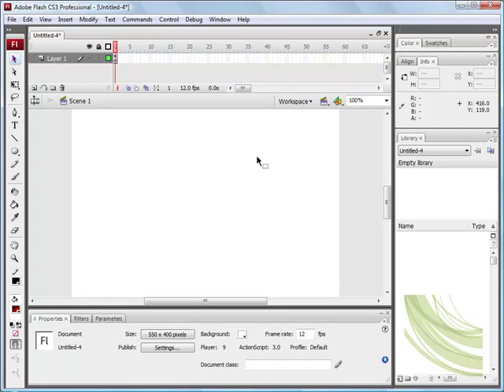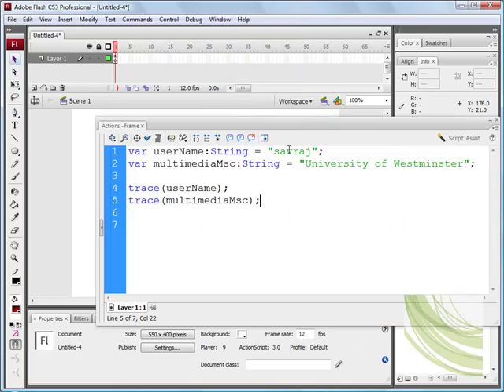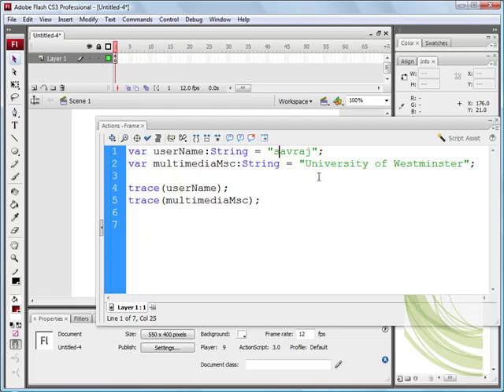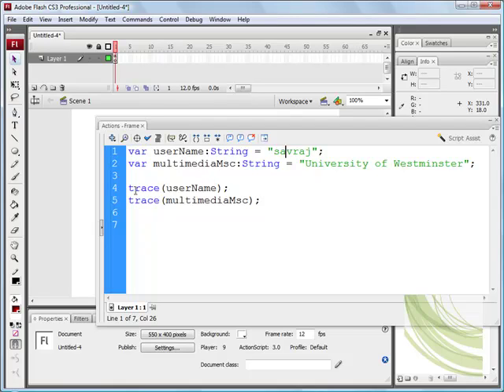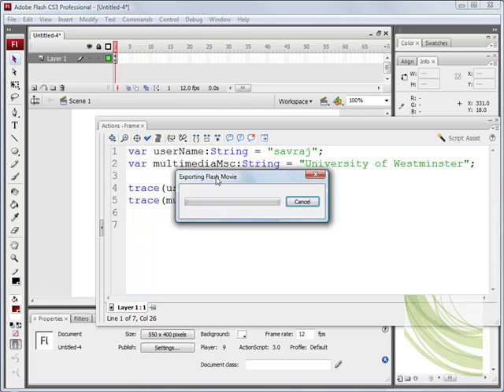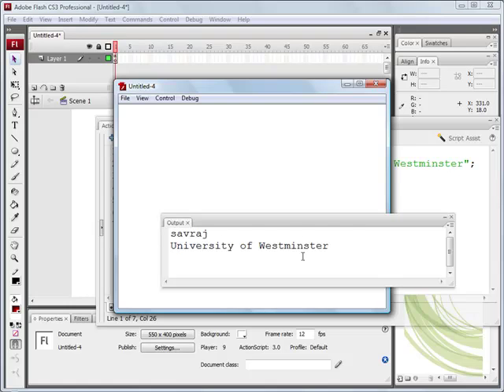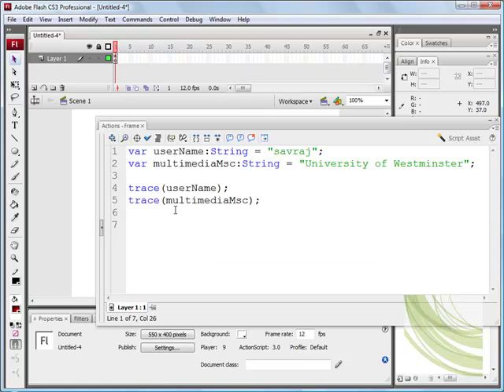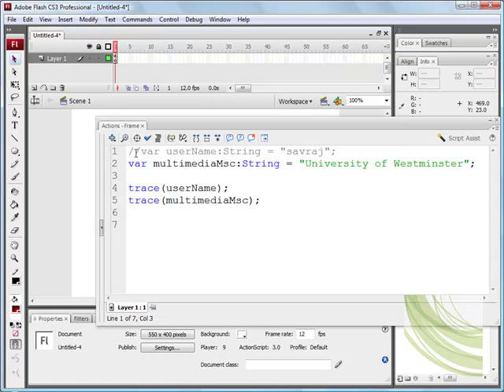08 applying comments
Applying comments in  Adobe Flash CS3 ActionScript 3.0, Multimedia Training Videos.com